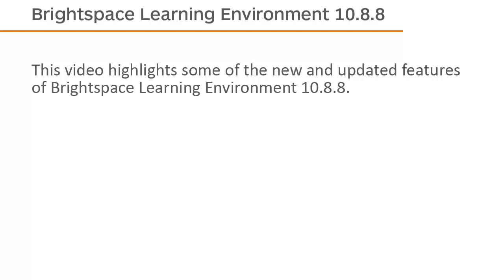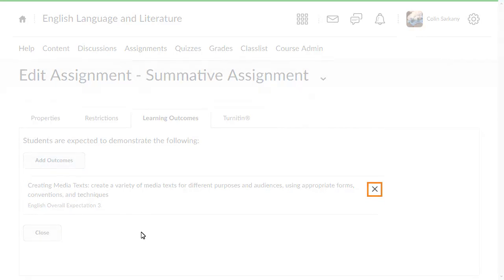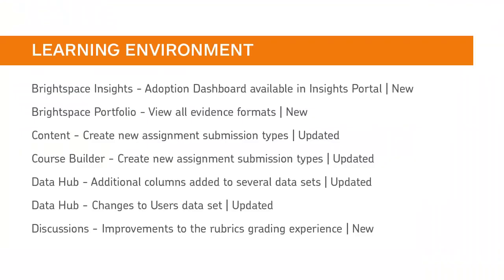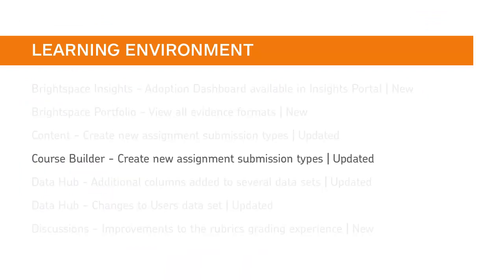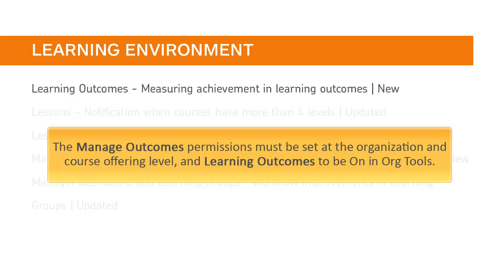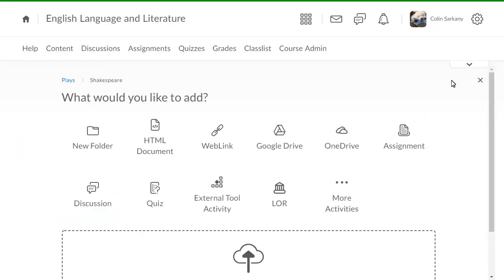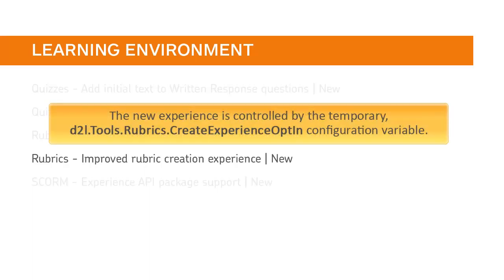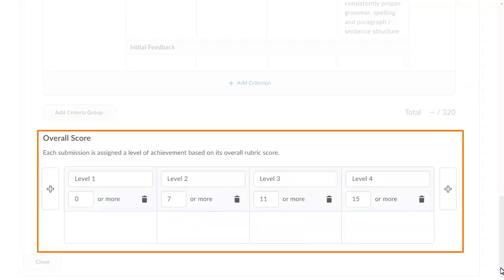Release Highlights - December 2018 (Version 10.8.8) - Administrator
This video highlights the new and updated features of Brightspace Learning Environment 10.8.8.

**Please note that the following features have been removed from Brightspace Learning Environment 10.8.8:
Assignments - Align outcomes to assignments | New 0:30
Assignments - Assess learner progress using outcomes | New 1:44

Activity Feed - Attachment icons display when editing scheduled posts | New 0:13
Assignments - Align outcomes to assignments | New 0:30
Assignments - Assess learner progress using outcomes | New 1:44
Assignments - Change assignment and submission type | New 2:32
Assignments - Evaluate submissions by clicking learner names | New 2:47
Assignments - Improved evaluation experience | Updated 2:59
Brightspace Insights - Adoption Dashboard available in Insights Portal | New 3:23
Brightspace Portfolio - View all evidence formats | New 3:55
Content - Create new assignment submission types | Updated 4:20
Course Builder - Create new assignment submission types | Updated 4:48
Data Hub - Additional columns added to several data sets | Updated 5:54
Data Hub - Changes to Users data set | Updated 5:02
Discussions - Improvements to the rubrics grading experience | New 5:22
Learning Outcomes - Measuring achievement in learning outcomes | New 6:07
Lessons - Notification when courses have more than 4 levels | Updated 7:20
Lessons - Visibility of new content topics and modules | Updated 7:58
Manager Dashboard and Learning Groups - Additional language options available | New 8:29
Manager Dashboard and Learning Groups - Workflow improvements in Learning Groups | Updated 8:36
Quizzes - Add initial text to Written Response questions | New 8:46
Quizzes - Opt-in for New Quiz Experience removed | New 9:17
Rubrics - Display graded rubric feedback in Gradebook | Updated 9:30
Rubrics - Improved rubric creation experience | New 9:44
SCORM - Experience API package support | New 11:34